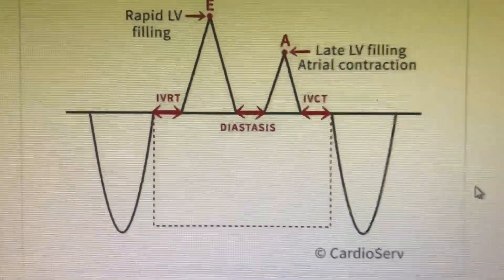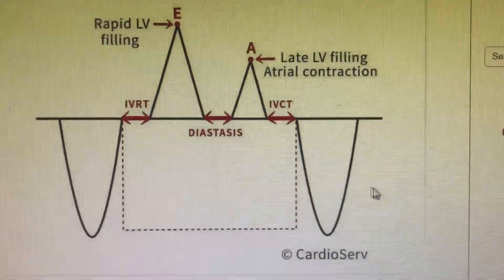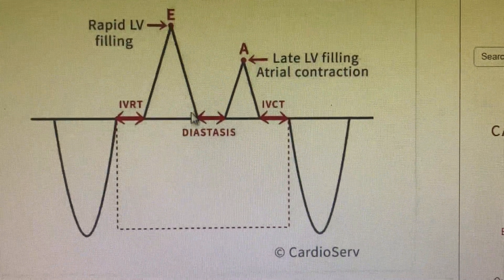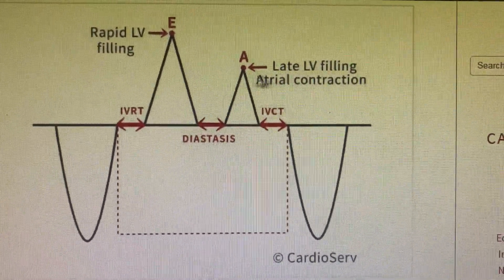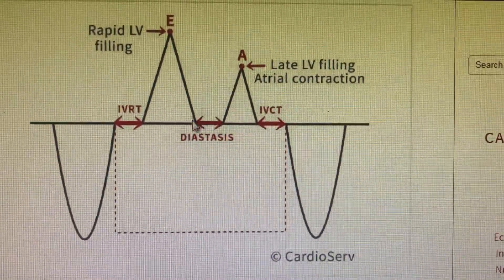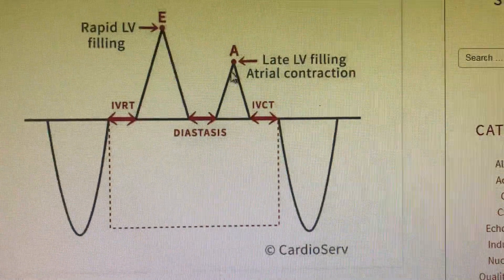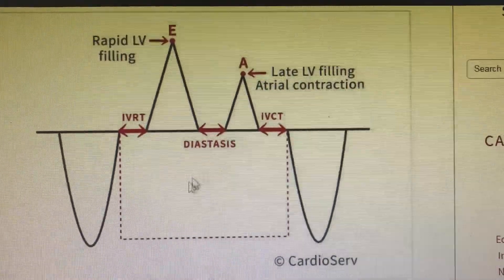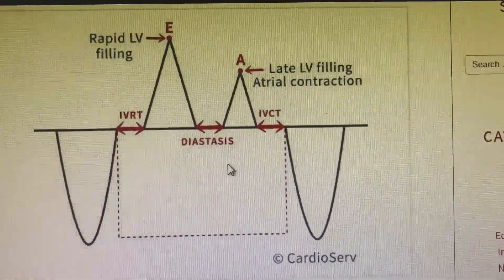Diastolic dysfunction- mitral inflow graph